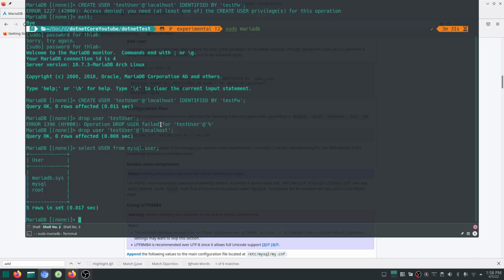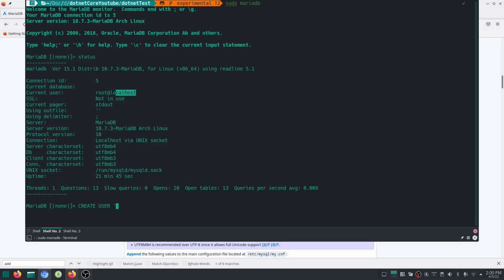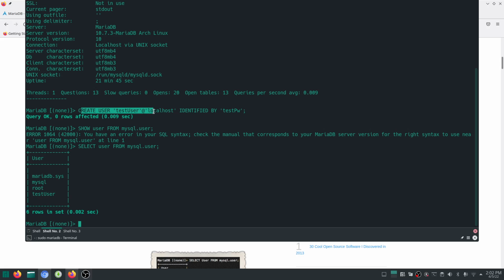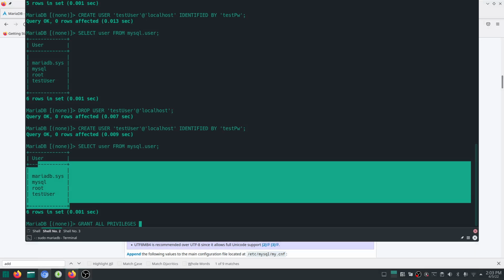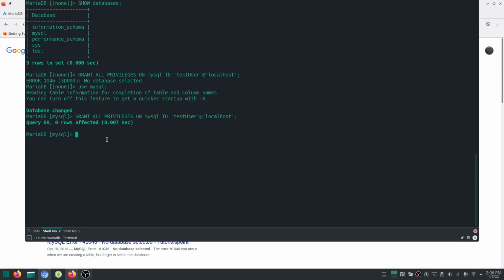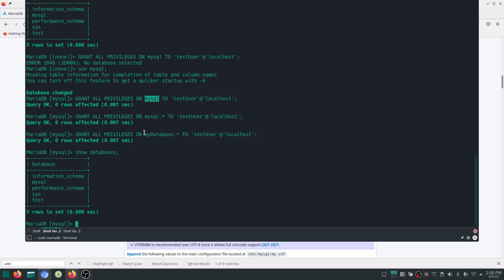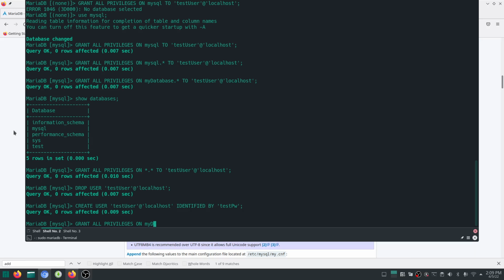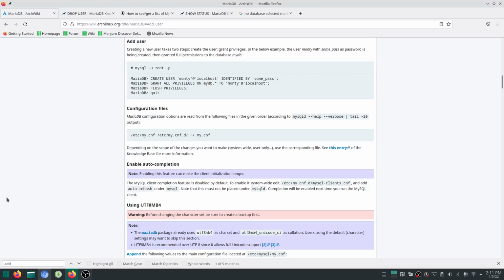playing with dotnet core 33 - databases part 5 add user, drop user and grant privileges on mariadb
To show current user, current version and current ip address
STATUS

To show list of current users
SELECT User FROM mysql.user;

To add user with password
CREATE USER 'username'@'ip address' IDENTIFIED BY 'password';

to drop user
DROP USER 'username'@'ip address';

To add privilieges to user for all databases
GRANT ALL PRIVILEGES ON *.* TO 'username'@'ip address';

To add priveilges to user for the database named 'myDatabase'
GRANT ALL PRIVILEGES ON myDatabase.* TO 'username'@'ip address';

To add privileges to user for the table 'myTable' in 'myDatabase
GRANT ALL PRIVILEGES ON myDatabase.myTable TO 'username'@'ip address';

Useful Links
Add users and grant privileges (Arch linux wiki)

Video Sections
Chapters:
0:00 introduction
0:39 CREATE USER
0:58 which server are we using (STATUS command)
2:12 back to creating user and password
3:01 check current Users
4:00 DROP USER
4:51 GRANT ALL PRIVILEGES
10:05 recap
12:15 conclusion